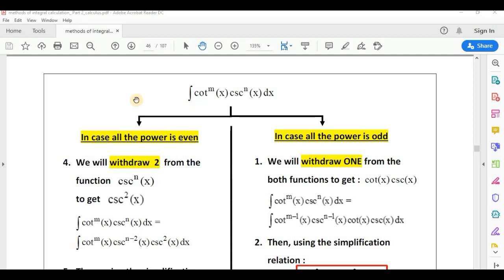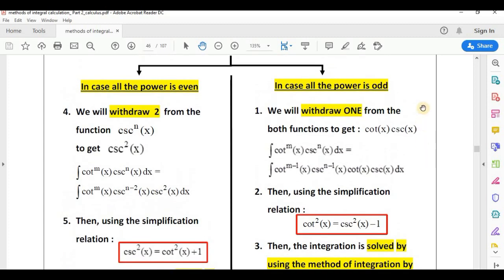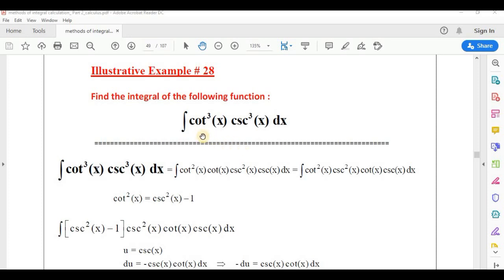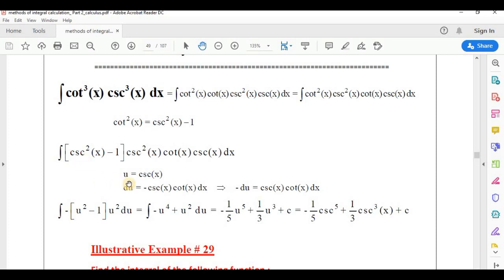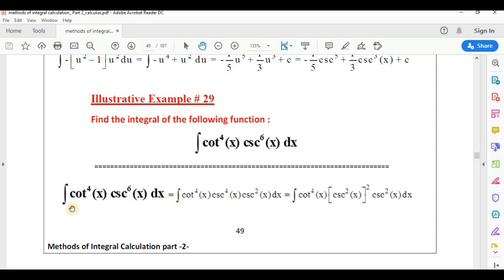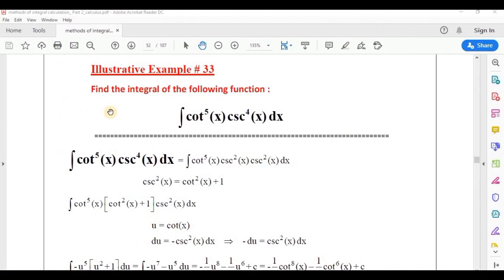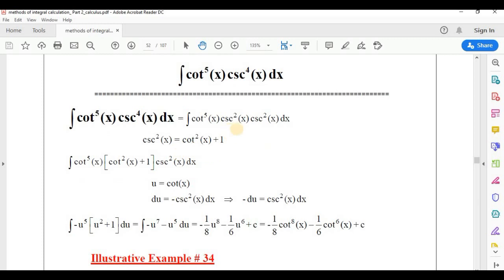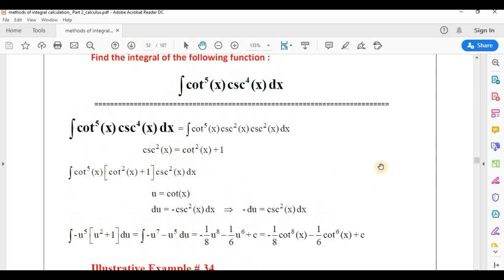20- Integral for cot(x) csc(x) when they come together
# Integral for cot(x) csc(x) when they come together
# Calculus-Problems & Solutions